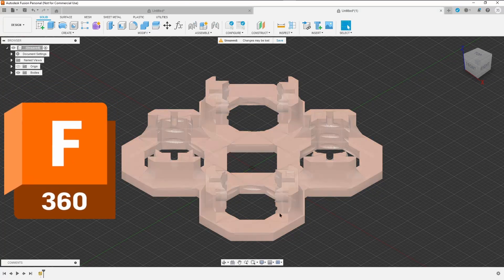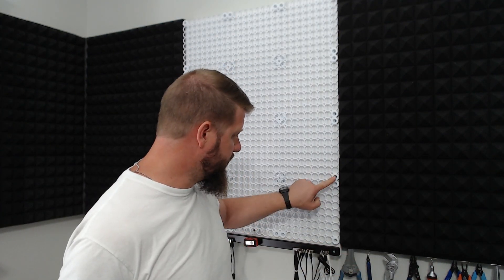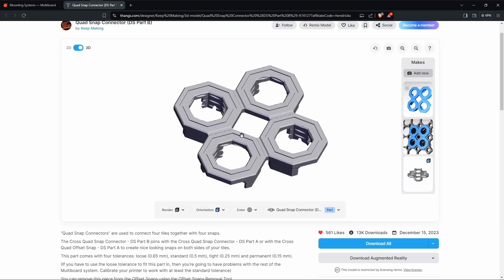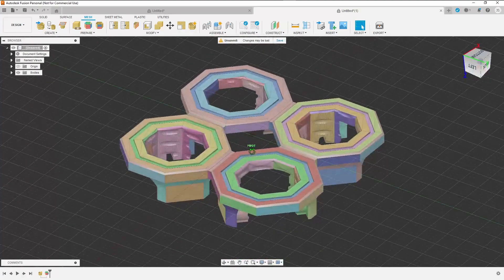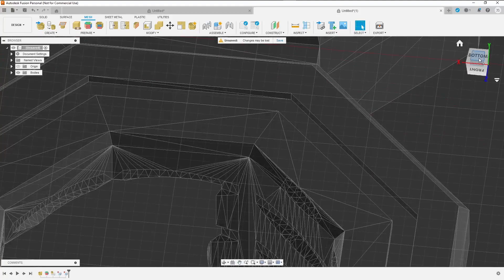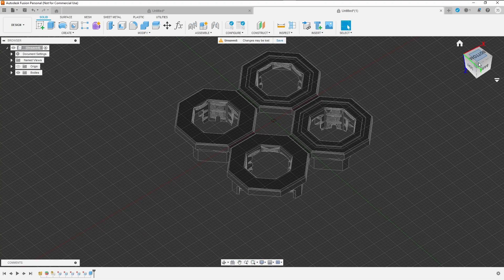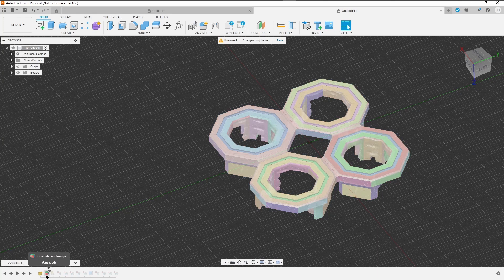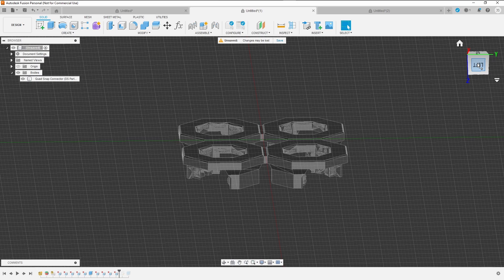Remix STL in Fusion 360 | Convert STL to Parametric Model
Once your STL file has been converted to a parametric model you can use all the normal tools to cut, shape and add features to a part.  This opens up the opportunity to take other's designs and customize them for your application.